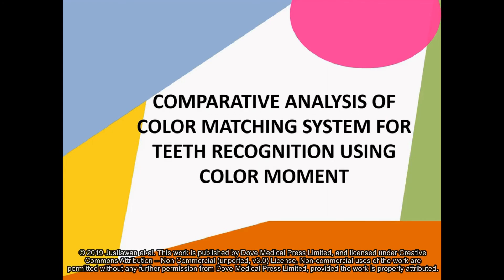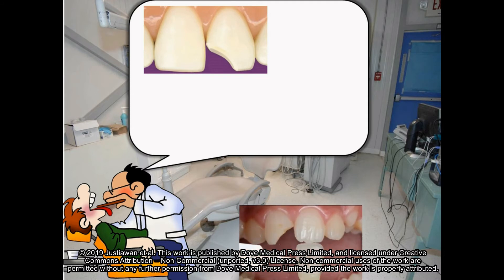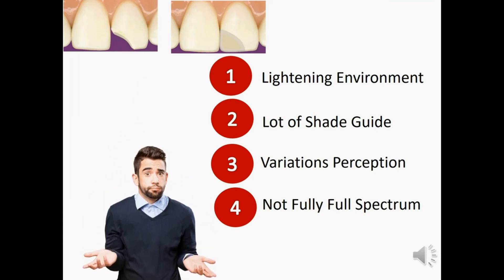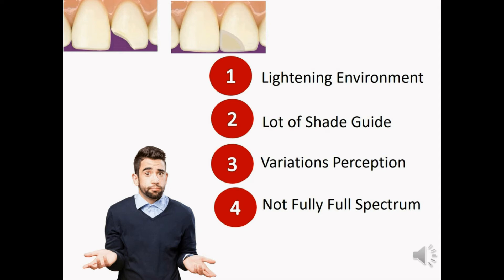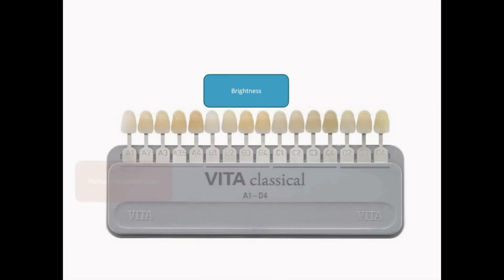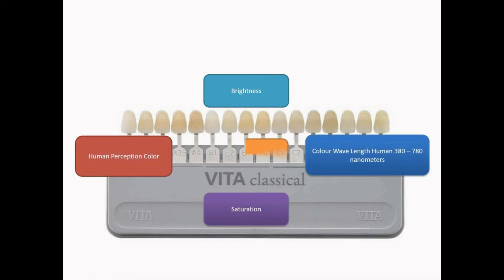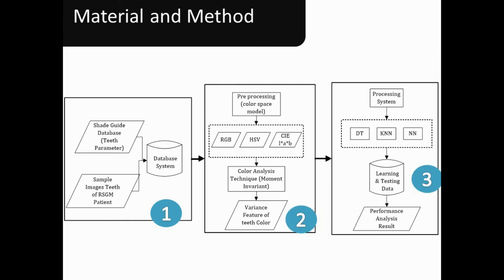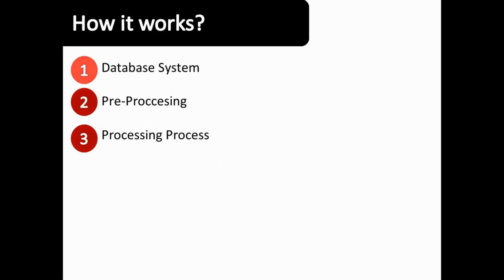Color matching system for teeth recognition using color moment - Video abstract [ID 224280]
Video abstract of an original research paper: "Comparative analysis of color matching system for teeth recognition using color moment&rdquo; published in the open access Medical Devices: Evidence and Research journal by Justiawan, Wahjuningrum DA, Hadi RP, et al.

Background: In recent years, veritable image processing systems have been developed for several field applications, some of which are recognition and classification. One such application is in the medical field for teeth color matching systems. The color matching
technique is a feasible solution for classifying patients&rsquo; teeth images to evaluate the suitable treatment of tooth replacement in dentistry. However the lighting conditions of the environment and visual teeth color deficiency will be influenced or affected by the color matching performance.
Methods: This paper proposes the comparative analysis of a color matching system, using K-nearest neighbors (KNN), neural network (NN), and decision tree (DT) algorithms to classify and recognize 16 types of dental images of persons that used several extracted features, from shade guide of teeth, with a digital camera, ranging from 250&ndash;300 lux lighting value. The extracted
features are produced from RGB, HSV, and Lab color moment characteristic calculation of tooth samples. Those features were compared with input images using euclidean distance value.
Results: KNN algorithm in RGB characteristic achieves 97.5% within only a 0.02 second computation time.
Conclusion: KNN algorithm in RGB characteristic provides the best performance when compared to the other approaches.